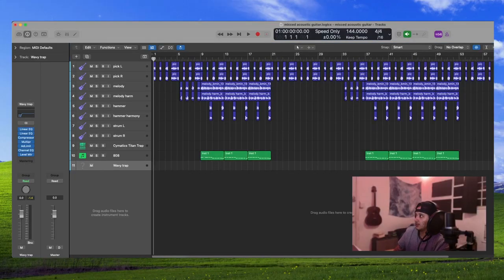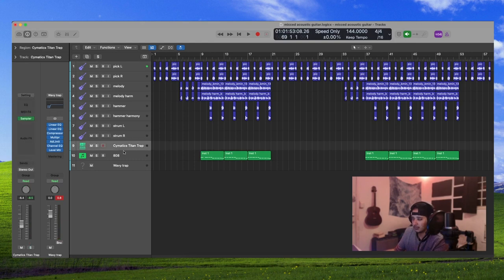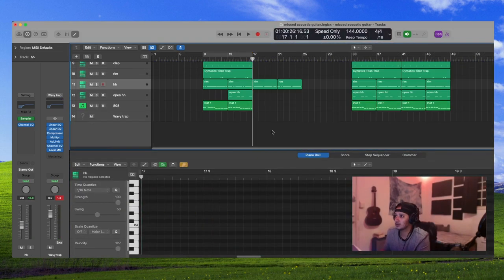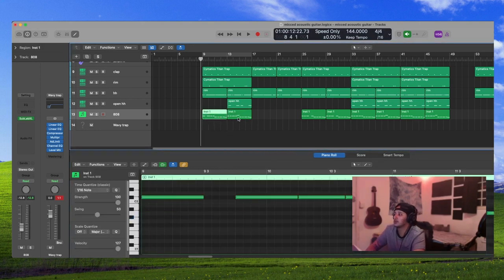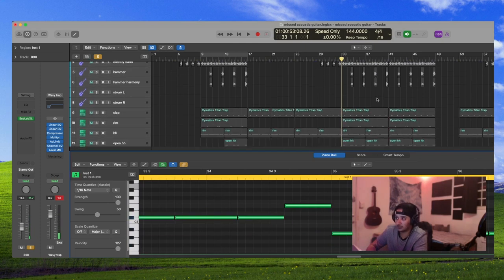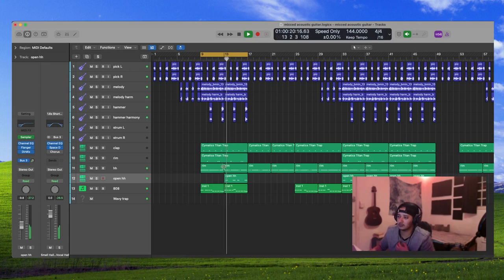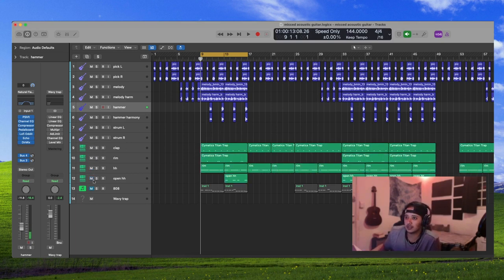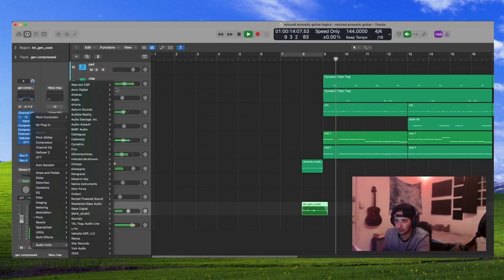Making a Trap Beat with Acoustic Guitar in Logic Pro X